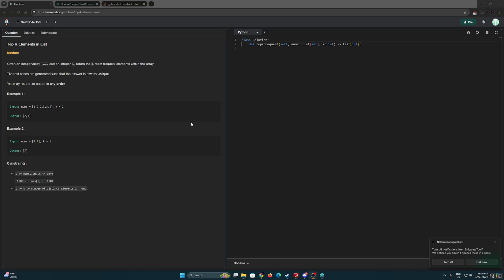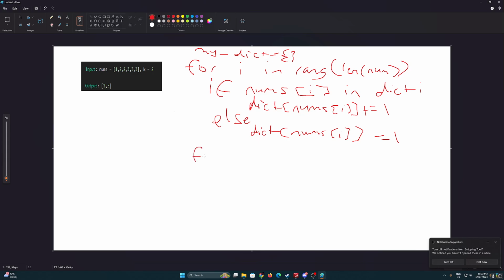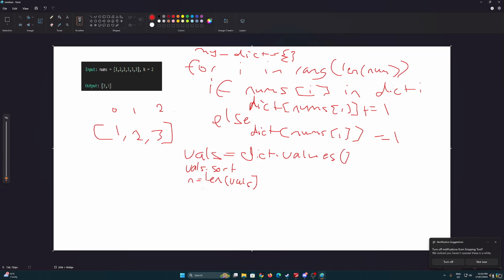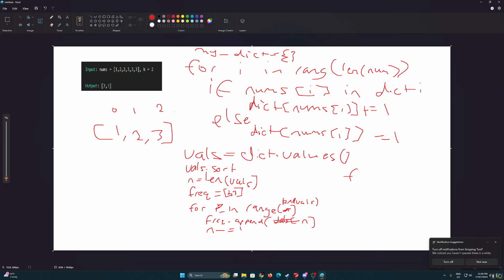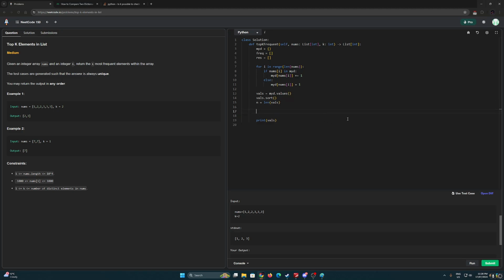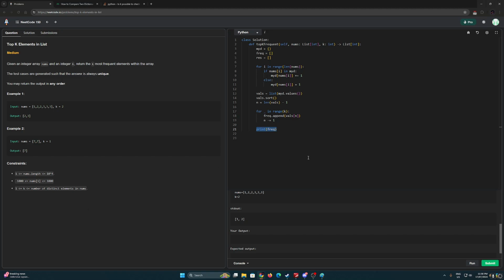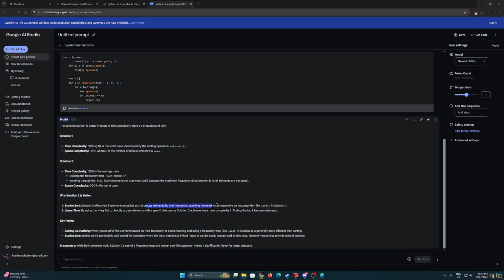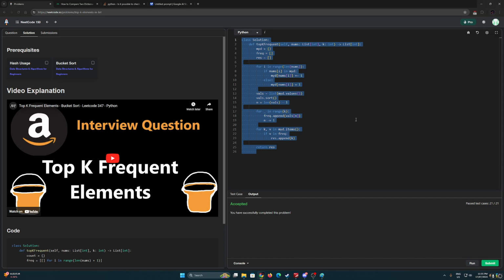Top K Elements in List